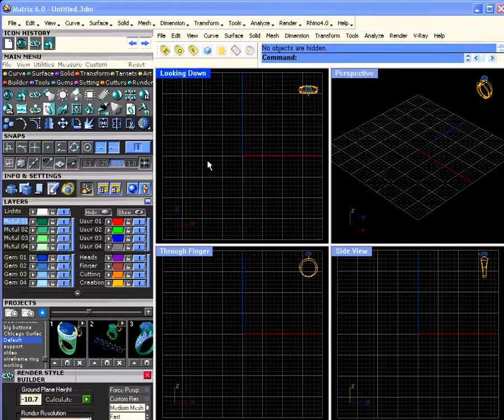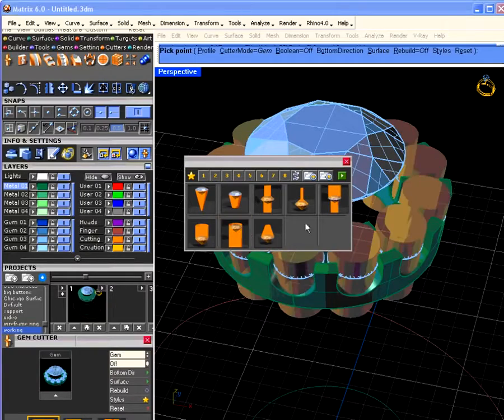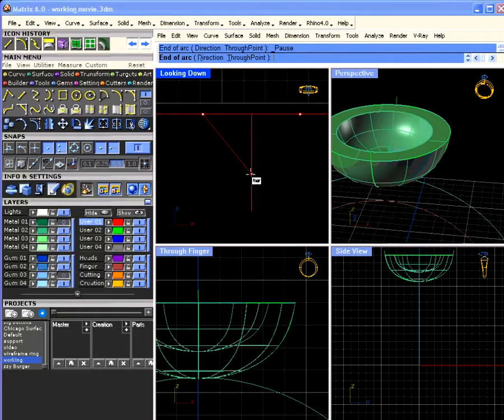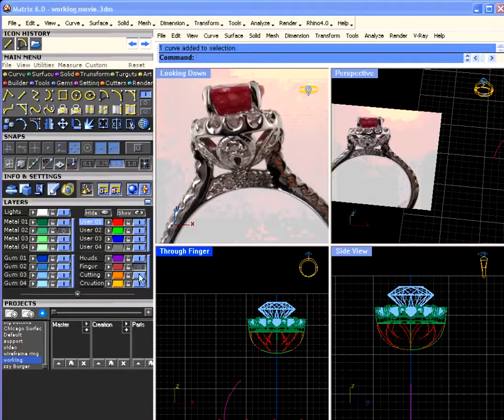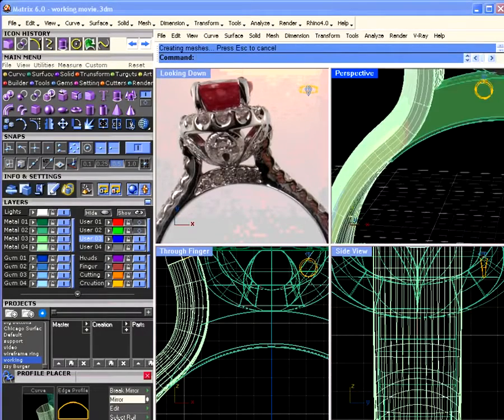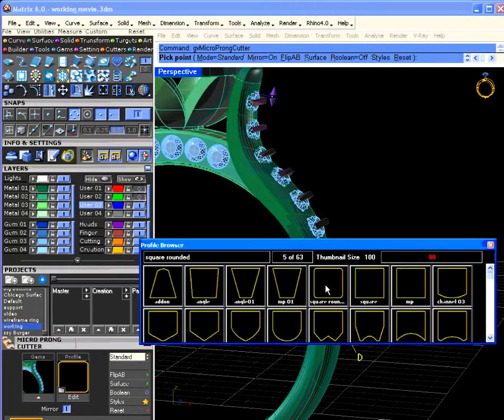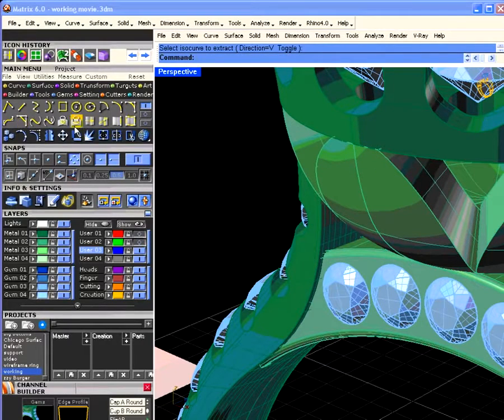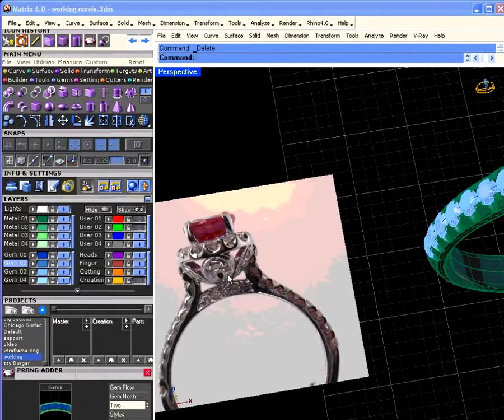hướng dẫn vẽ matrix gemvision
hướng dẫn vẽ rhino matrix gemvision ,  phần mềm matrix gemvision là phần phần mềm thiết kế trang sức tốt nhất hiện nay và dc  hầu hết mọi người  sử dụng để thiết kế nữ trang